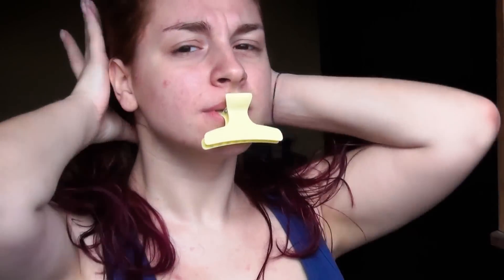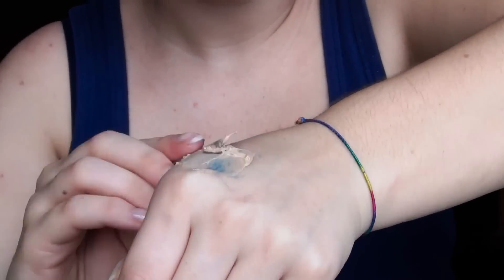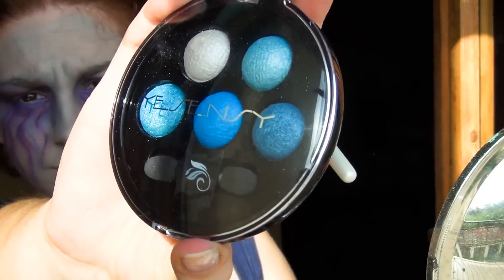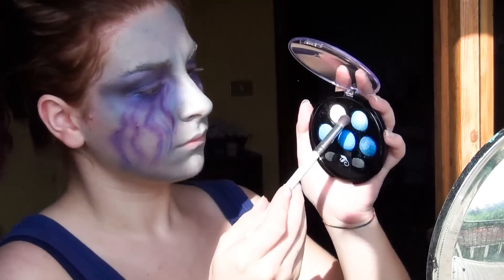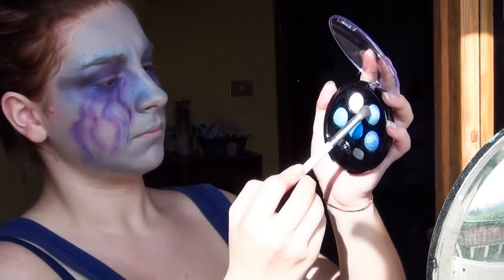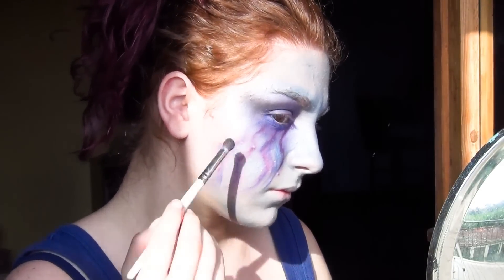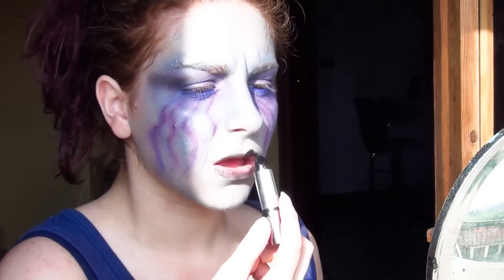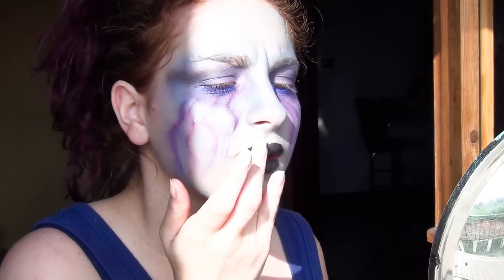Magic Halloween • Dark Gunner Make-upTutorial | ✱ мαgιc•gιиgεя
♡ ♡ ♡ ♡ ♡  ♥ ♥ ♔ ℱℴℓℓℴω мє ♔ ♥ ♥ ♡ ♡ ♡ ♡ ♡

✎ Se voi Gingers volete CONTATTARMI scrivetemi un messaggio privato sulla PAGINA

♡♥Ŀσνε≈ ♡ ♥ Ŀσνε≈ ♡ ♥ Ŀσνε≈ ♡ ♥ Ŀσνε≈ ♡ ♥ Ŀσνε≈ ♡ ♥ Ŀσνε≈♡♥